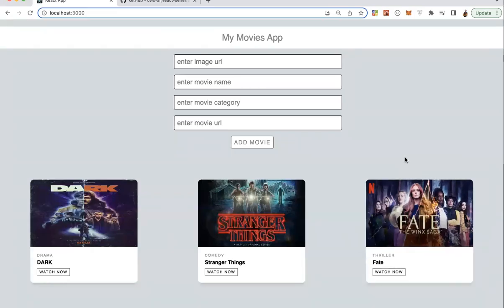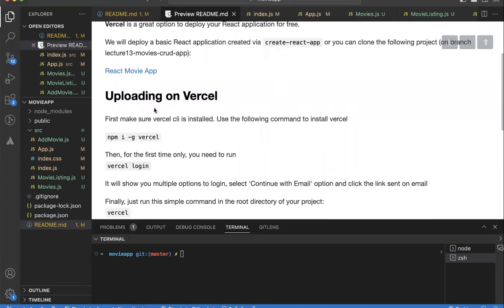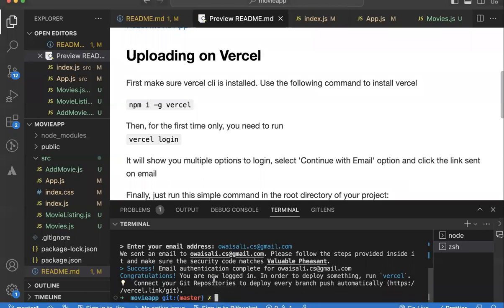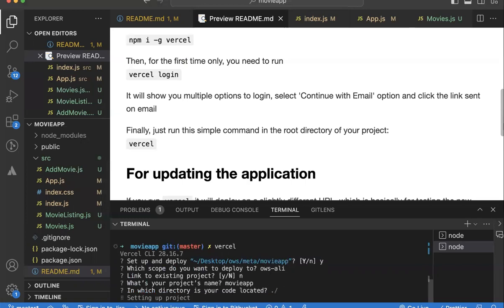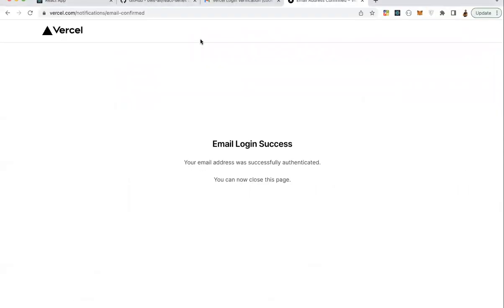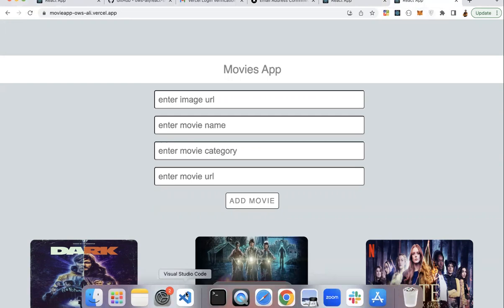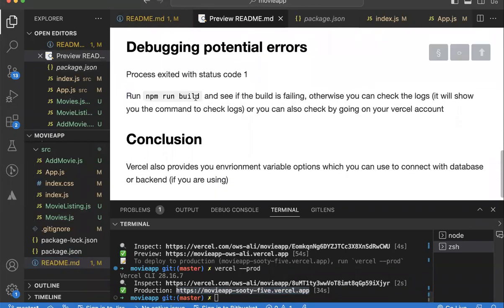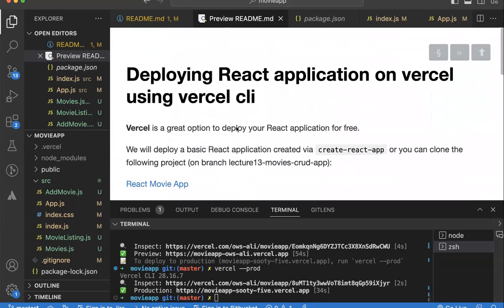Deploying React app on Vercel for free | Lecture # 14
In this video, we will see how to deploy a React app on Vercel for free. Vercel is a great option to host your React application for free.